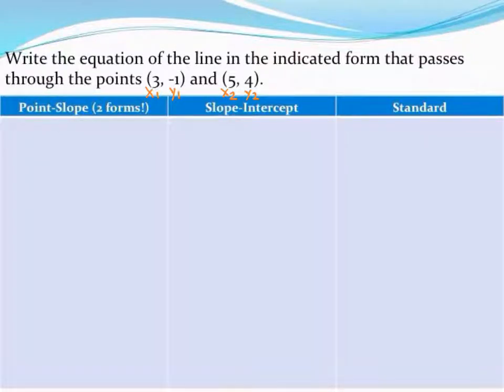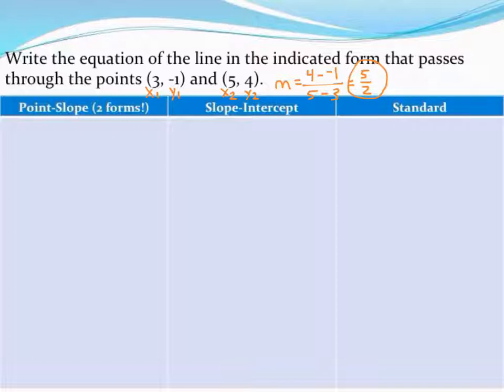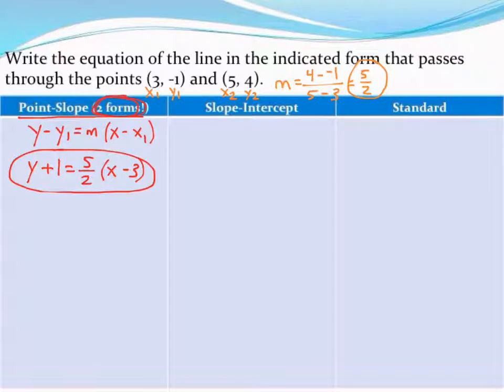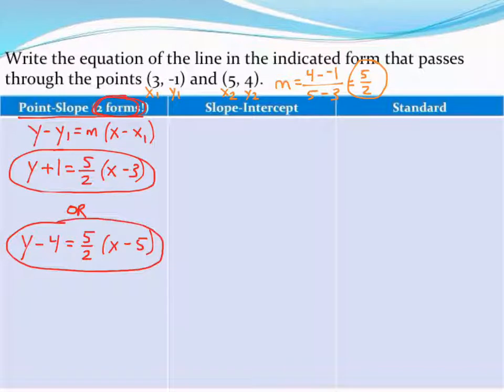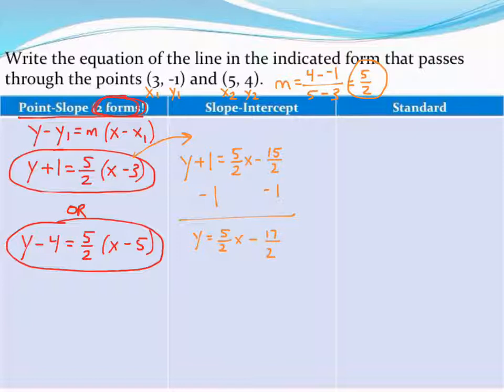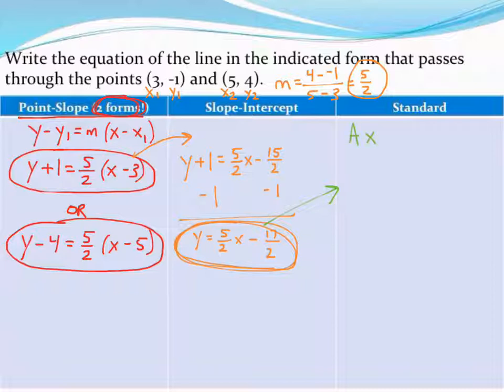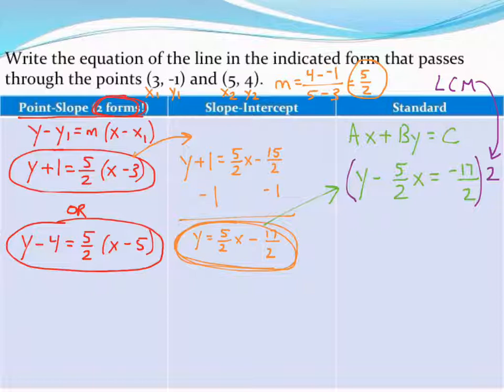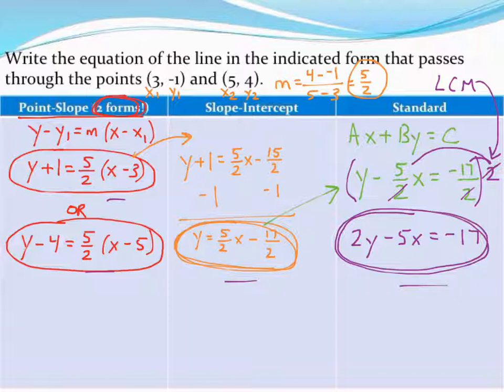Writing a linear equation through two points (all forms)